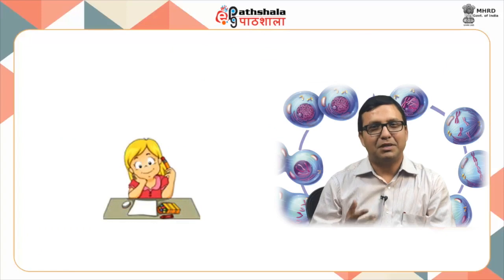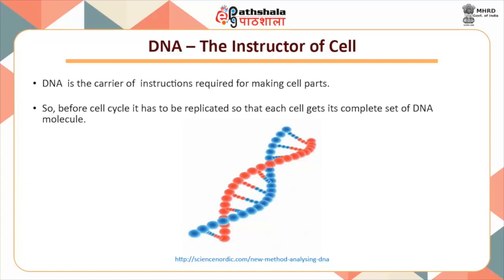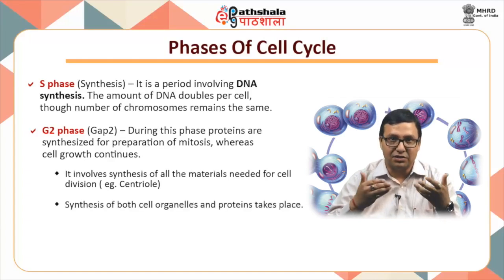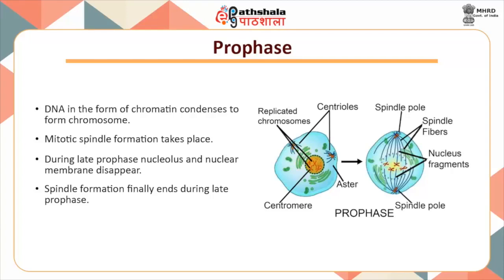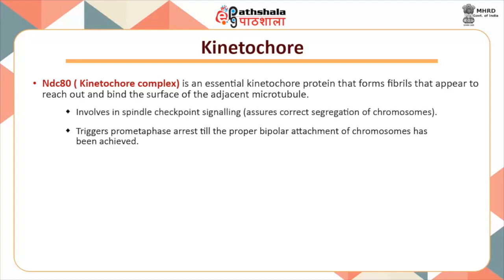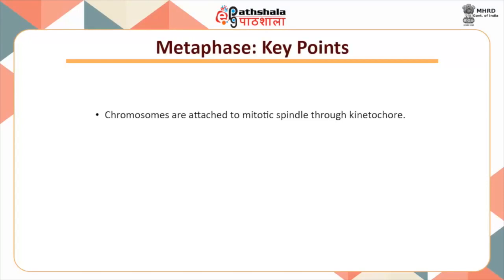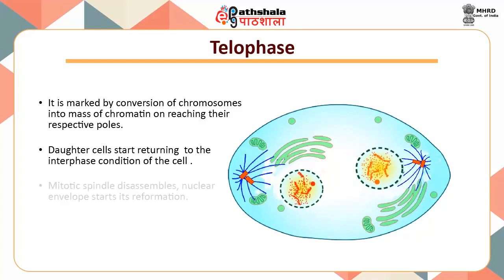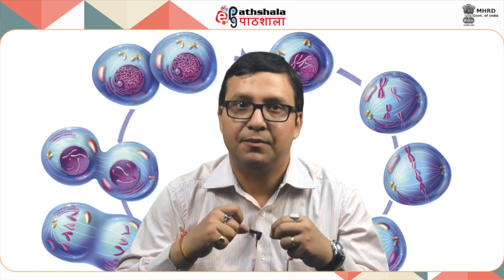Re Zoology Final